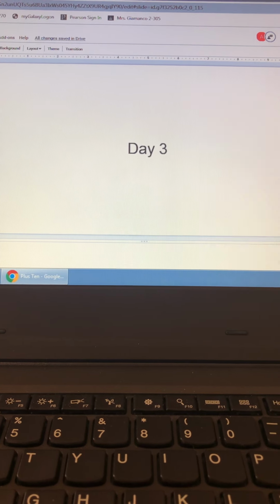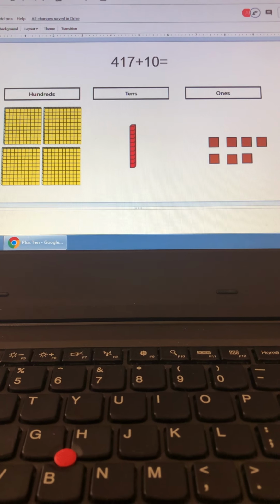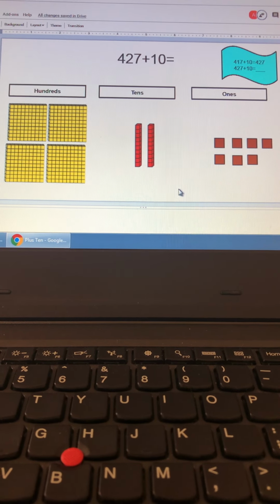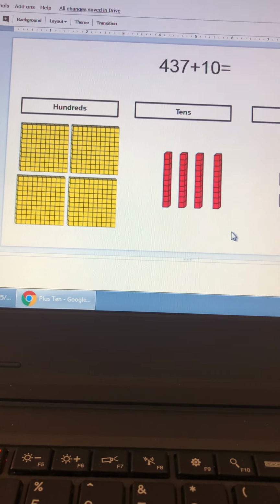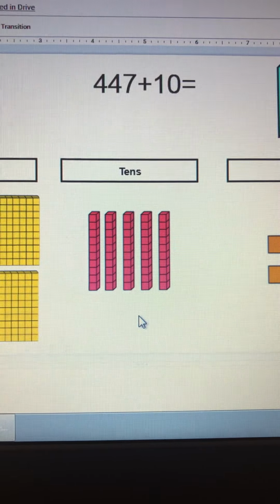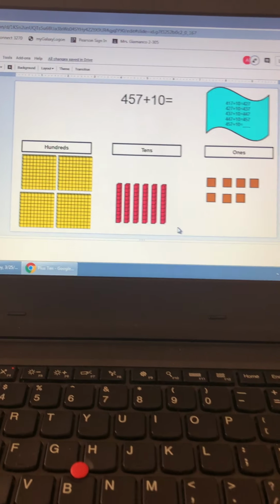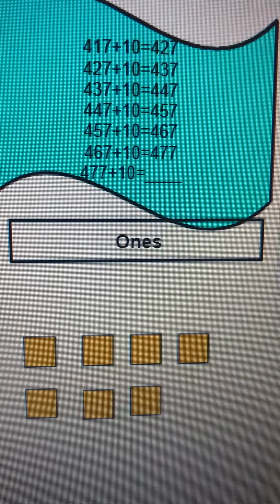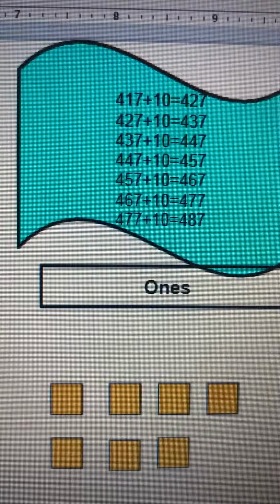Day 3 Adding 10